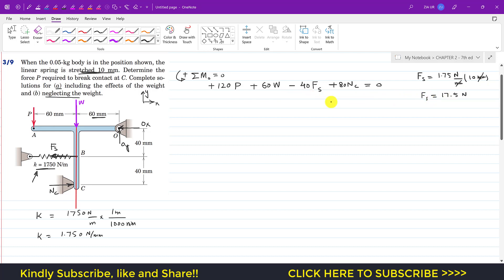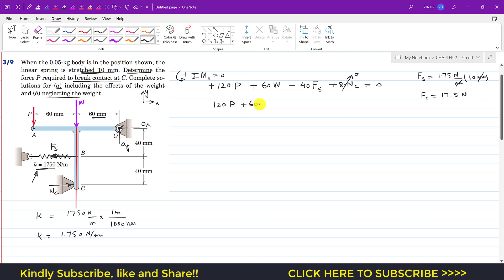3-9 Chapter 3 Equilibrium Solved Problems Engineering Statics by Meriam 7th Edition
Equilibrium solved Problems
Engineering Mechanics Statics by Meraim and Kraige
7th Edition

3/9 When the 0.05-kg body is in the position shown, the linear spring is stretched 10 mm. Determine the force P required to break contact at C. Complete solutions for (a) including the effects of the weight and (b) neglecting the weight.